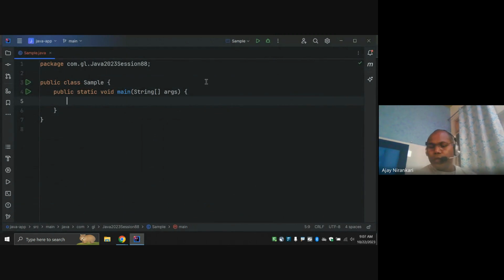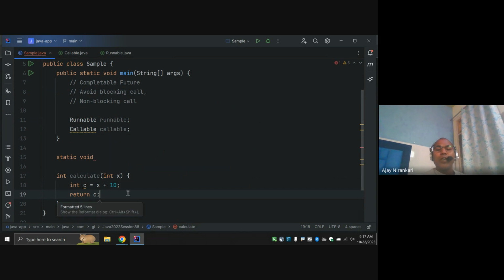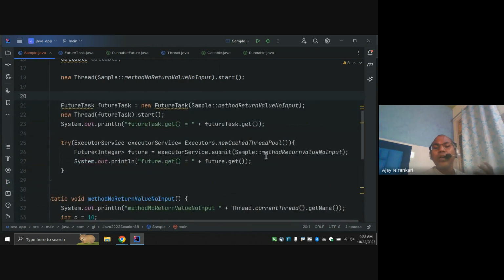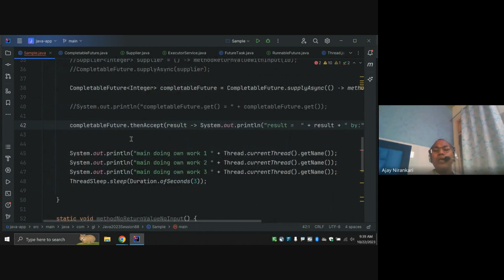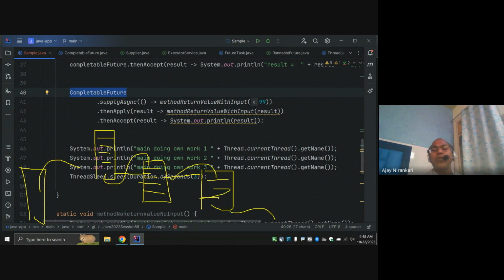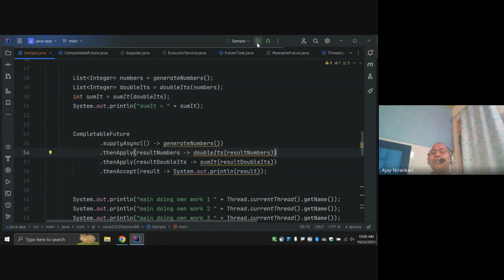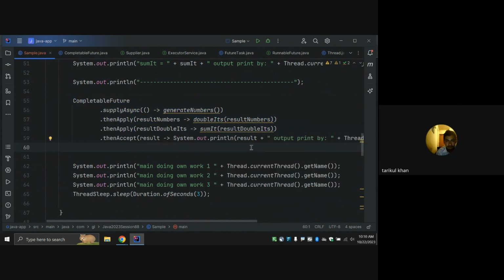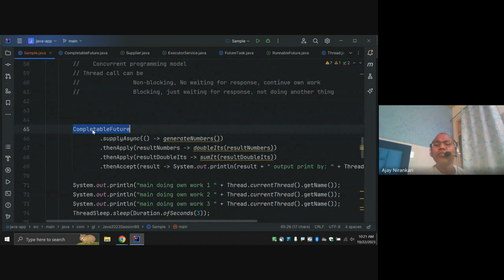Java Training Session 88 Multi-threading - CompletableFuture.supplyAsync().thenApply().thenAccept()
Multi-threading - Concurrency
Async Programming model
       Blocking Async
       Non-blocking Async
       Multi-threading
       Concurrent
CompletableFuture
                                 .supplyAsync()
                                 .thenApply()
                                 .thenAccept()

Knowledge Sharing
Knowledge
Sharing
KnowledgeSharing
KnowledgeSharingG